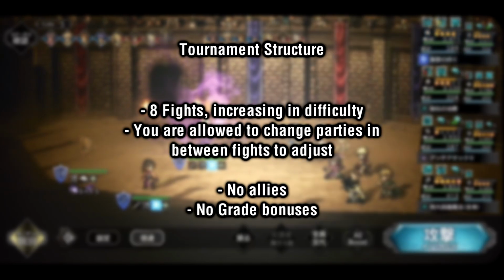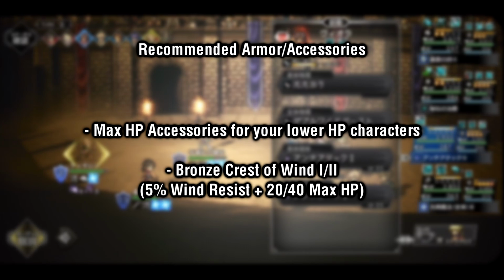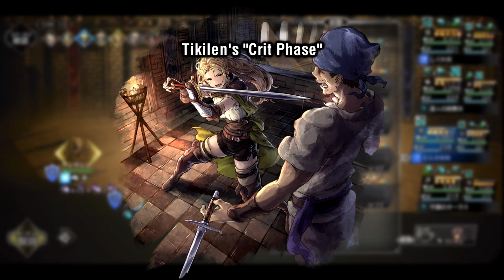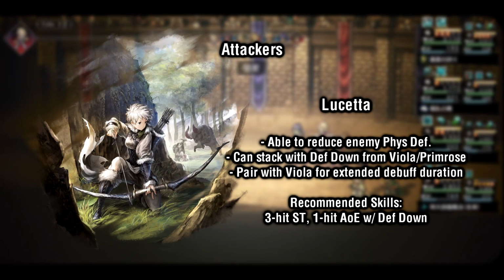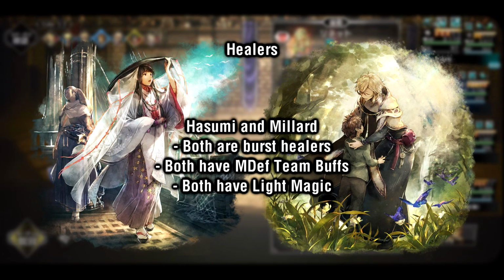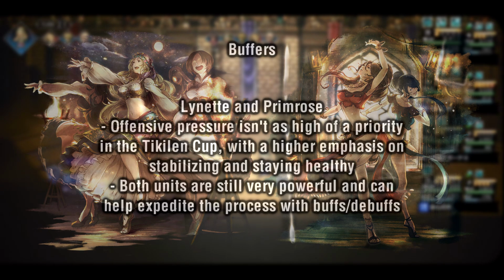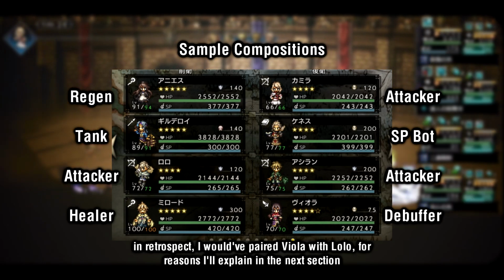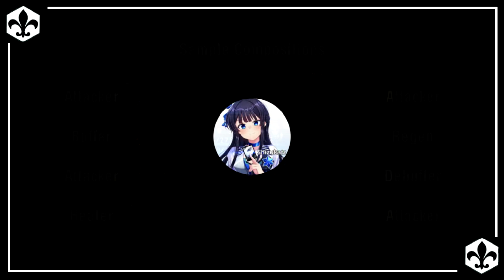Tikilen Guide pt.1: Who/What to Prepare [Octopath Traveler: Champions of the Continent]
Tikilen is right around the corner! In this video, we'll be going over who I think are the best characters for the fight, and detailing roles and compositions that utilize those characters! She's going to be an extremely tough fight, so make sure you're prepared!

Can't find Octopath CotC in your app store? You might not be in a valid region - Check out this video on how to proceed and download/install the game!

0:00 Intro
3:04 Recommended Armor/Accessories
4:17 MVP Units
6:10 Debuffers
6:37 Attackers
8:56 Healers
10:57 Buffers
11:38 Tanks
12:04 Sample Compositions
15:20 Outro